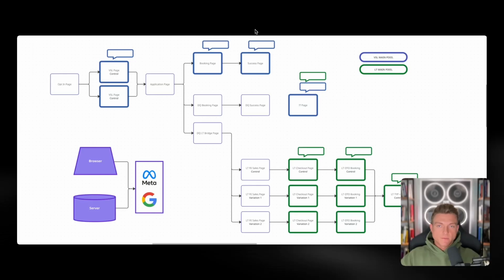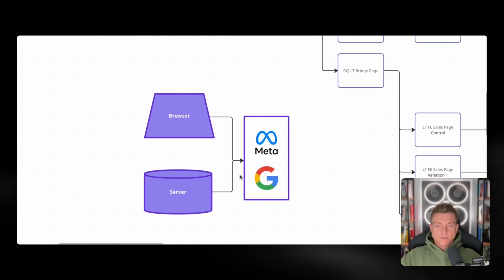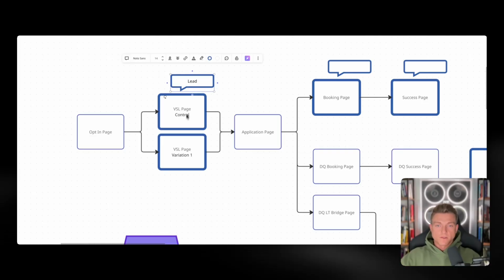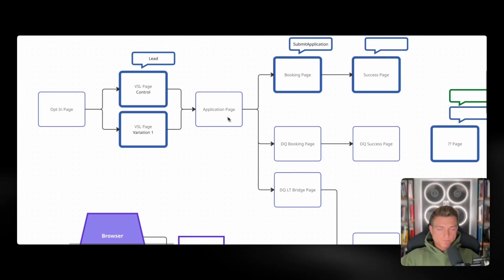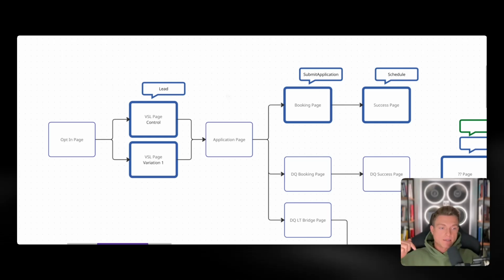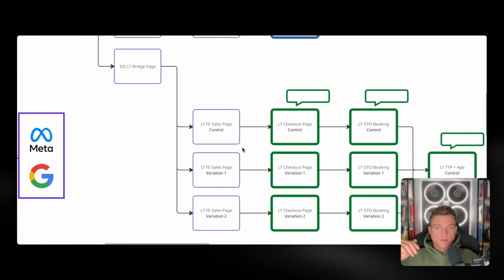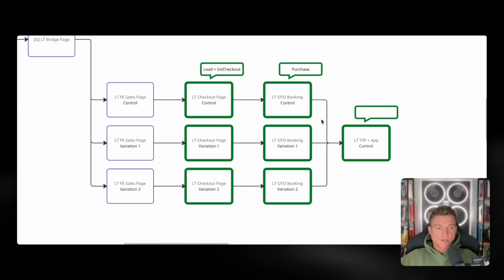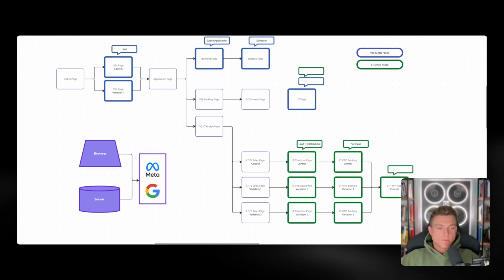We Spent $15M on Facebook. Here's Our Pixel Strategy.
The pixel strategy that helped us scale profitably on Meta.

In this video, I break down:

✅ How we set up the pixel
✅ Feeding Meta the right signals
✅ Keeping bad leads out of the data
✅ The impact on CAC and LTV

No sales. Just what worked, what didn't, and what we're actively doing.